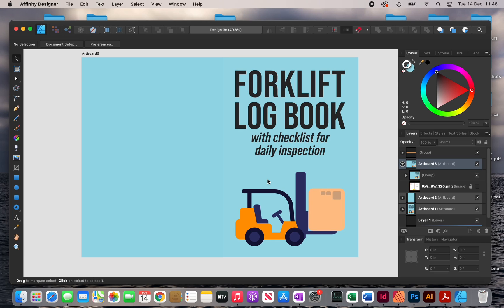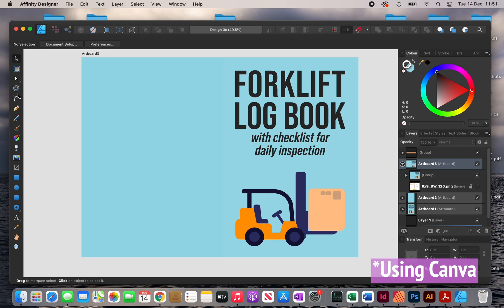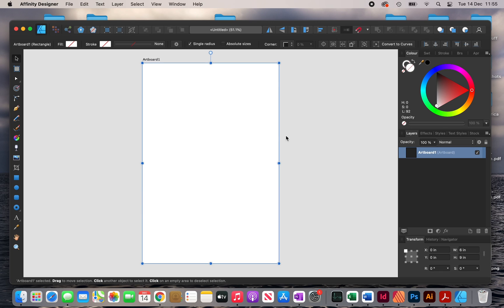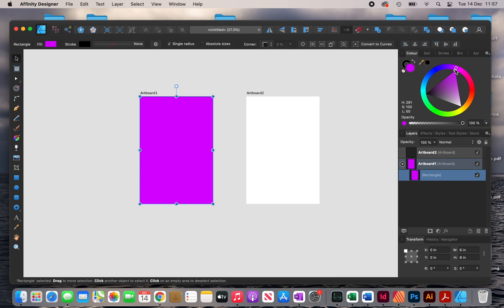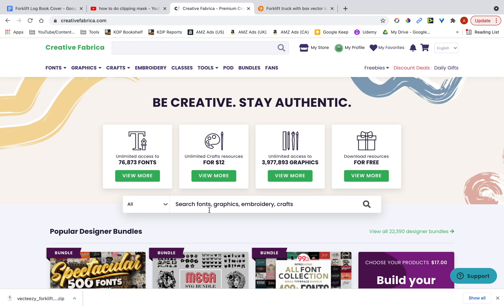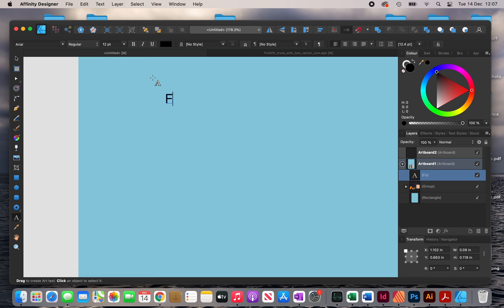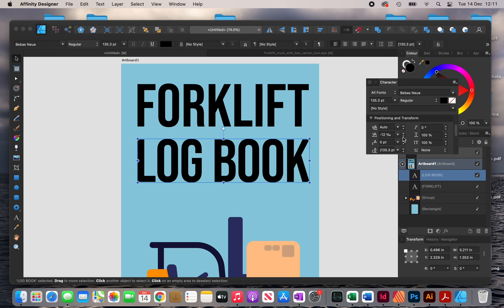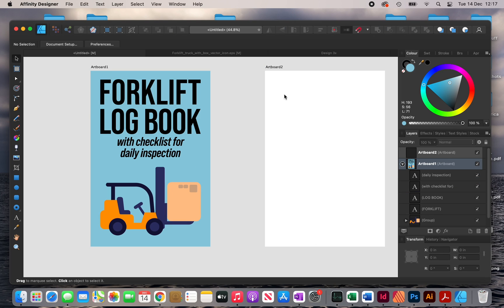How to Create a Simple Book Cover for KDP (Affinity Designer Tutorial)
In this video, I show you step-by-step how to create a high quality Low Content book cover for KDP. I use Affinity Designer do do this. You may also use Photoshop, Illustrator, Canva or another graphics design software.